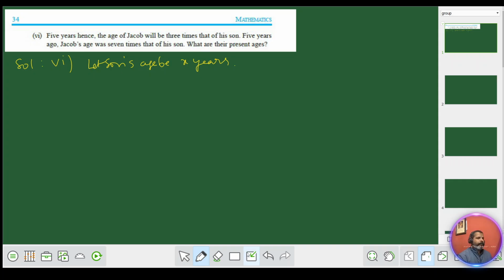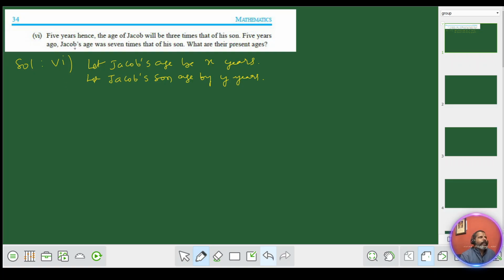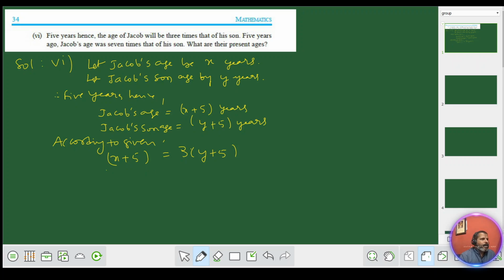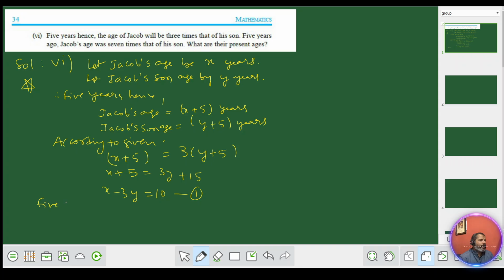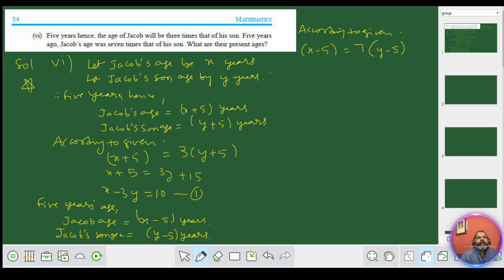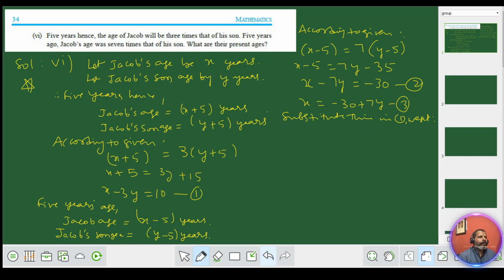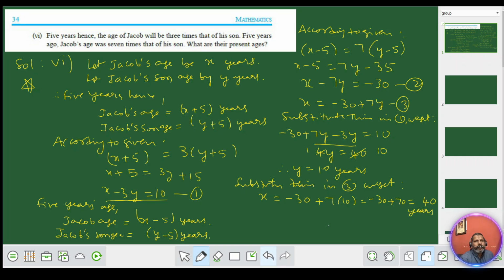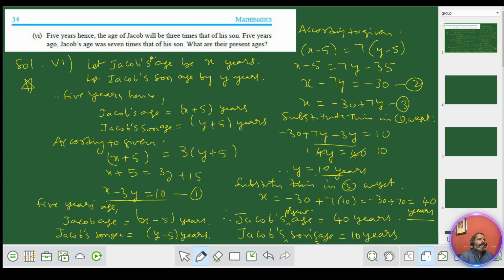Chapter 3. Pair Of Linear Equations in Two variables - Exercise 2 - Main 3 to 7